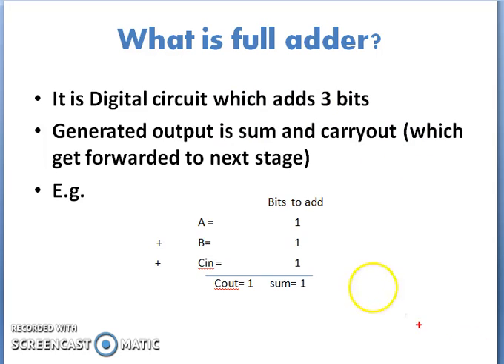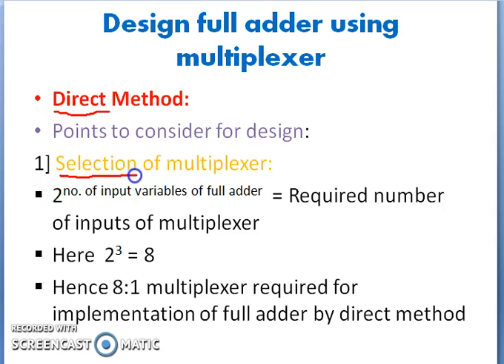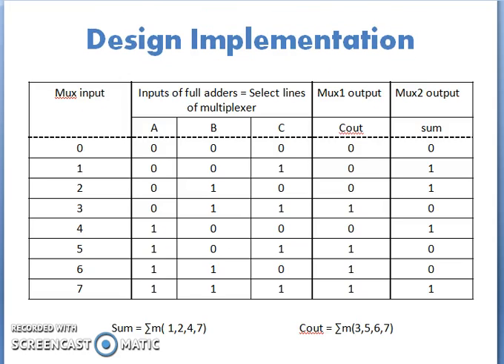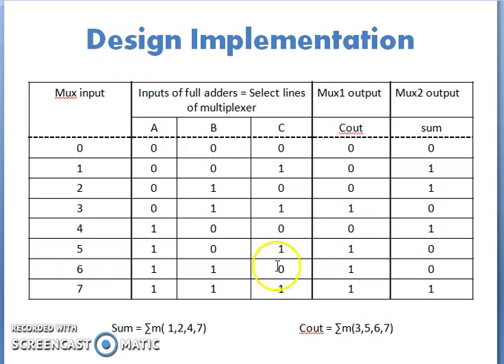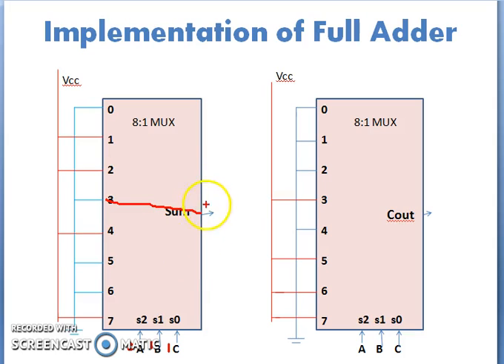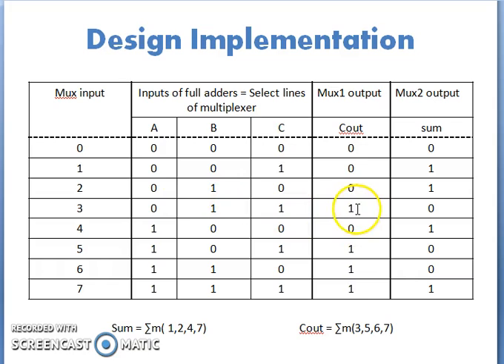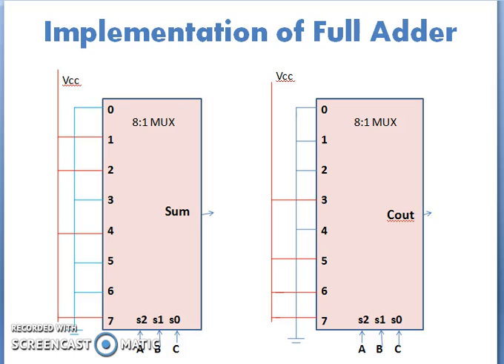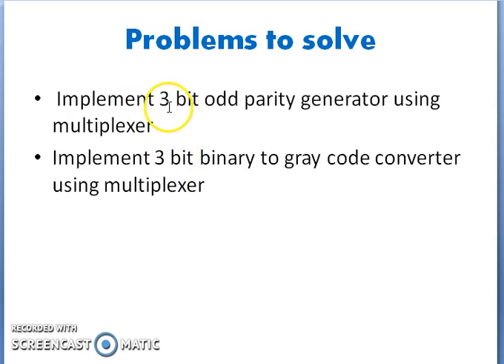Full adder using multiplexer